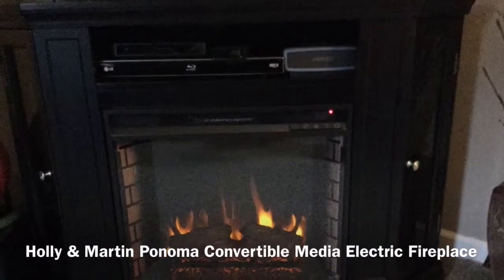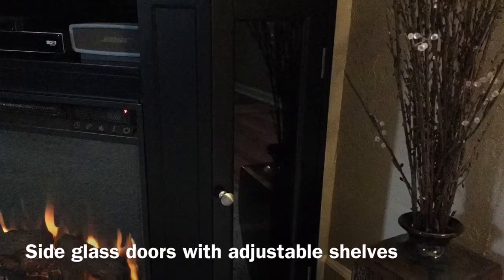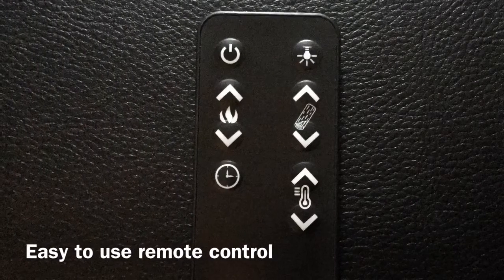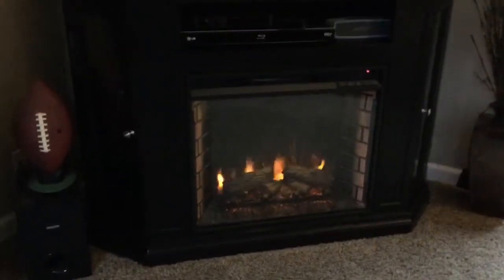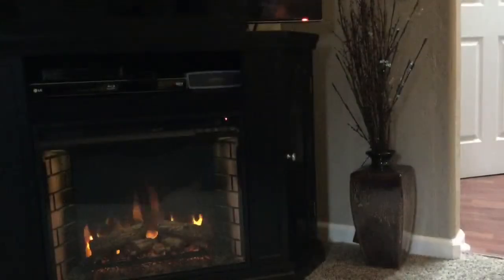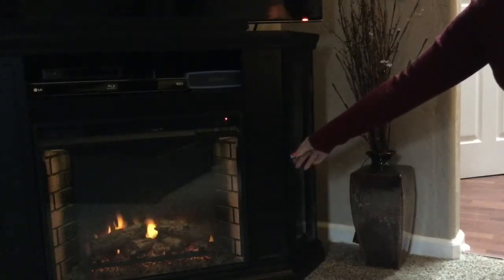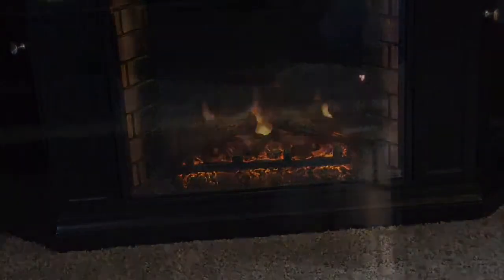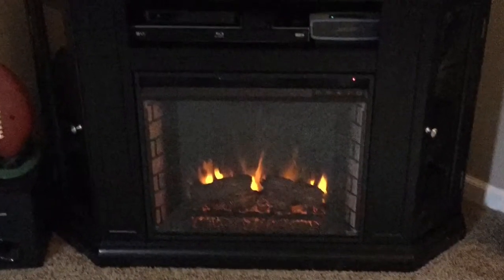Holly & Martin Ponoma Convertible Media Electric Fireplace - See how realistic it looks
We love fireplaces and this one replaced our old TV console stand in our living room. This can be used for both a corner or straight wall and the flames and logs can be adjusted to different heights and levels of brightness. This also puts out a lot of heat and it looks so realistic.

If you'd like more information or would like to purchase it please